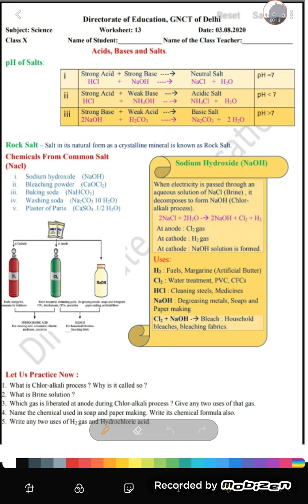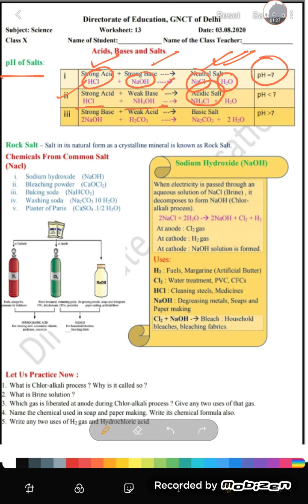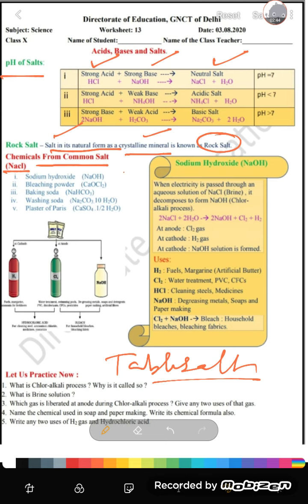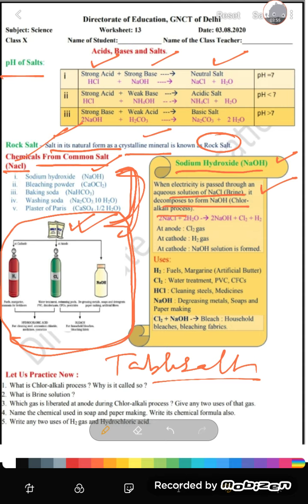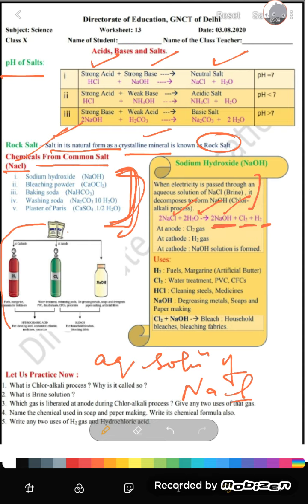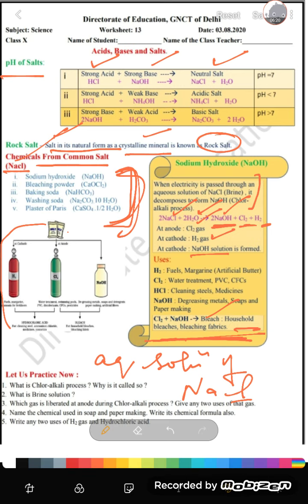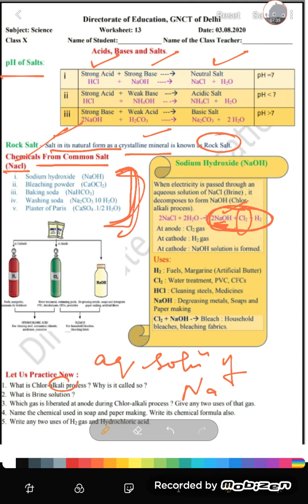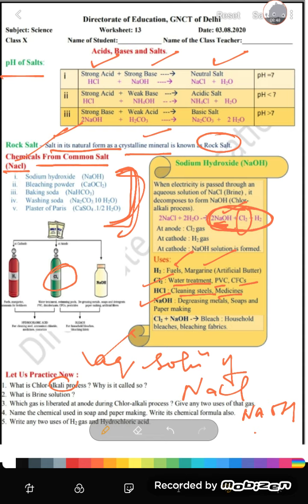| Class 10 | Solutions of Science Worksheet-13 (3/8/20) in English | Formation of NaOH and uses